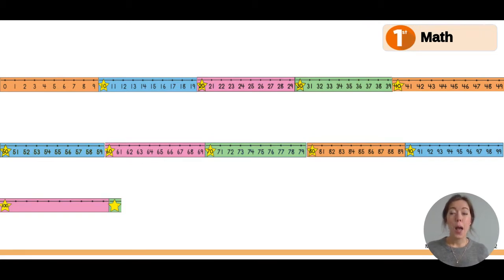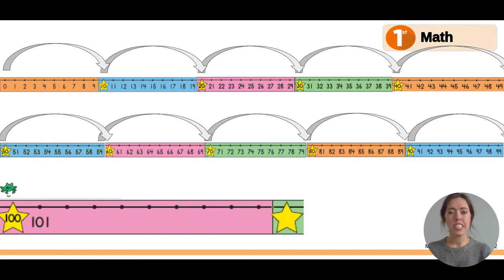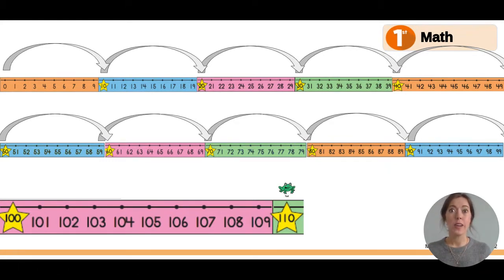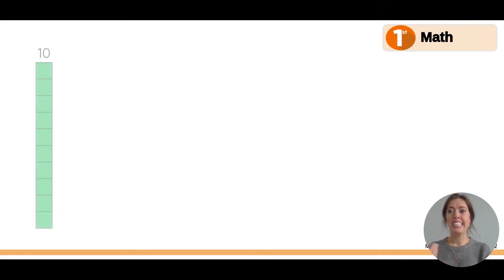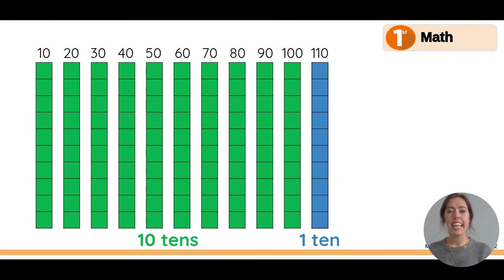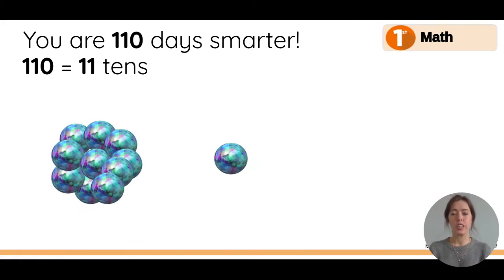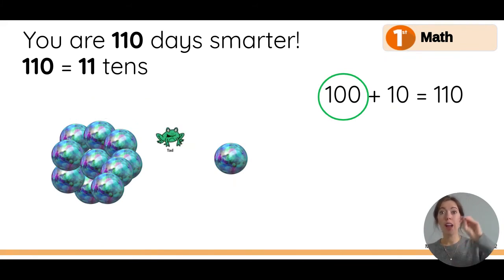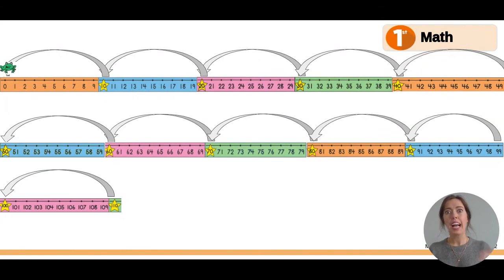1st NC Mar. Number Line Activity 2 (110th Day of School)